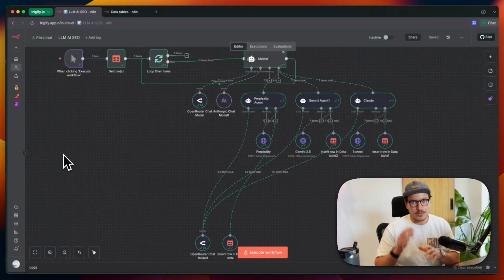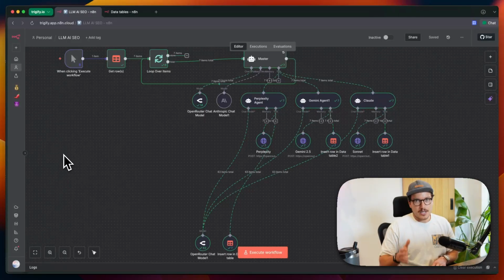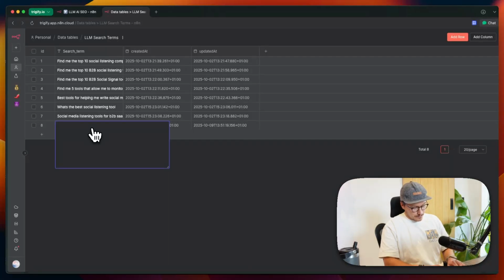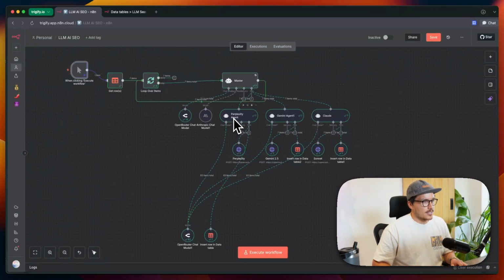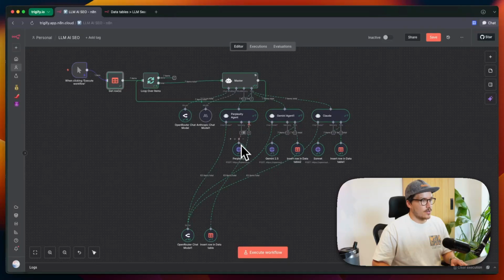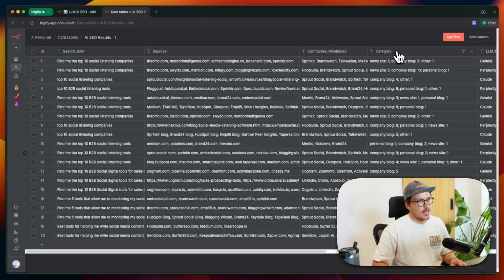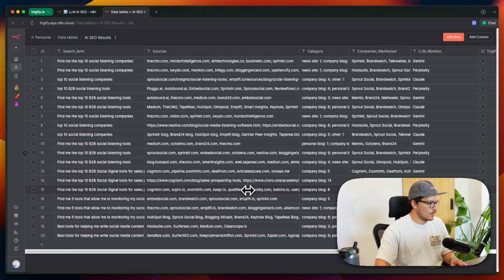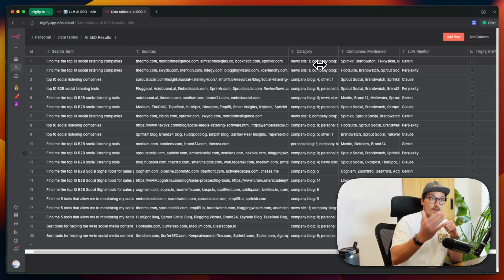Track Your Brand's AI SEO on ChatGPT, Claude, and Perplexity (n8n AI AGENT)